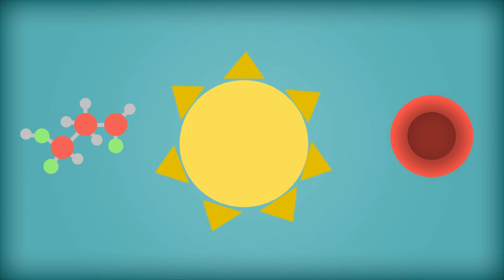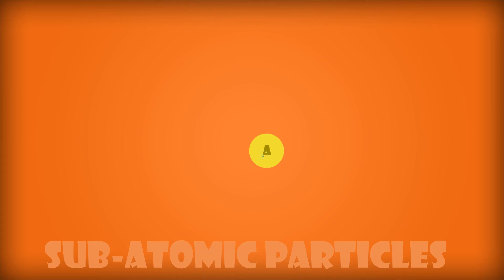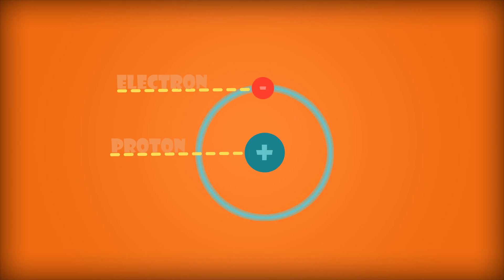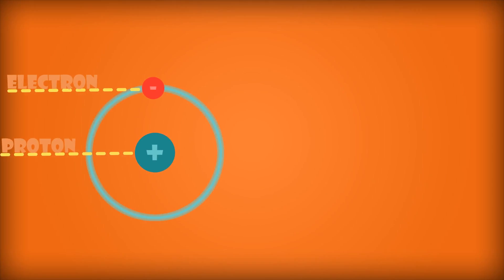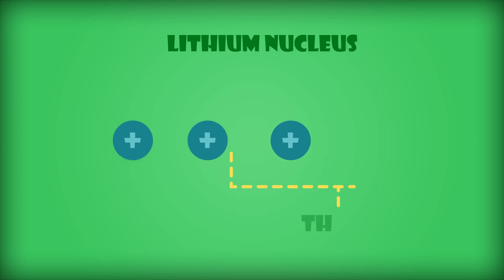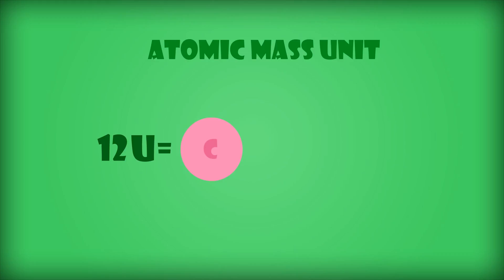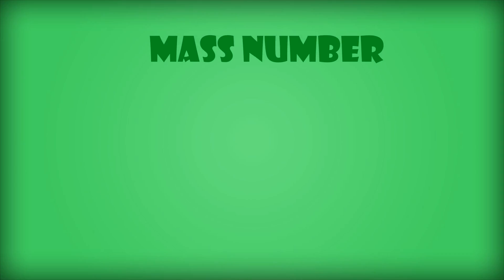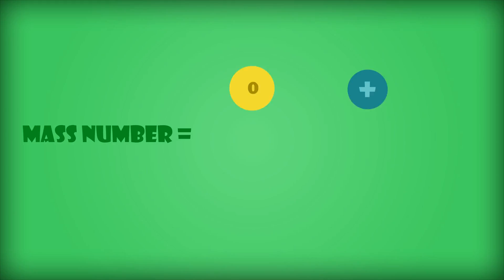The Atom - What are Atoms ? (Simple)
Atoms are all around us, the things within and out of space. We are defined as collection of atoms which are the basic building blocks of nature. Todays topic will be 'The Atom'.